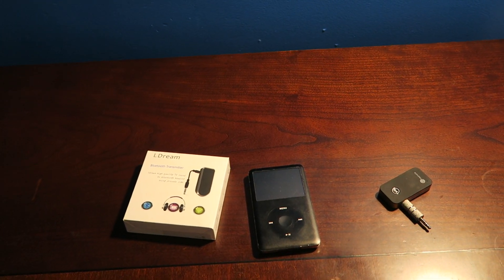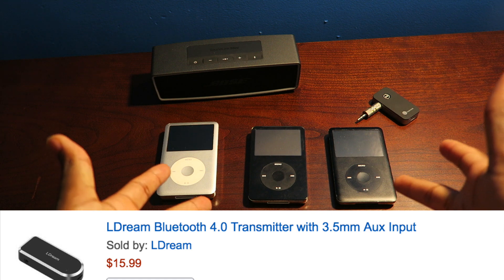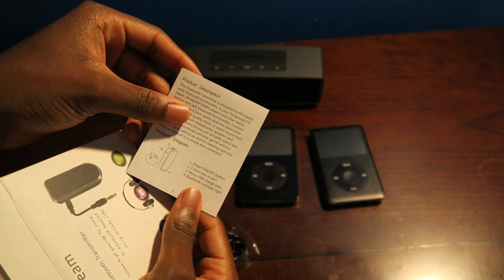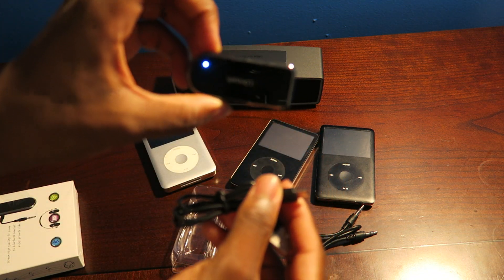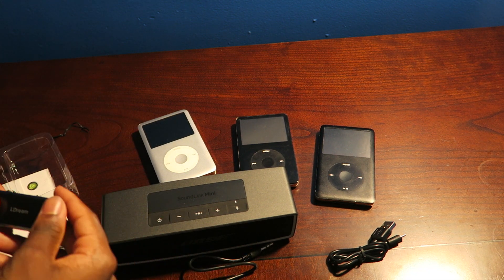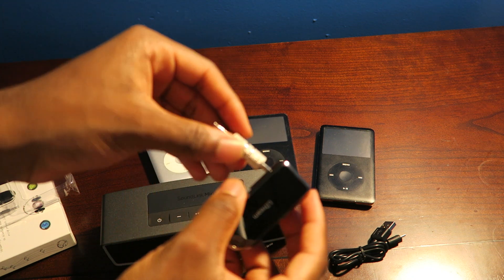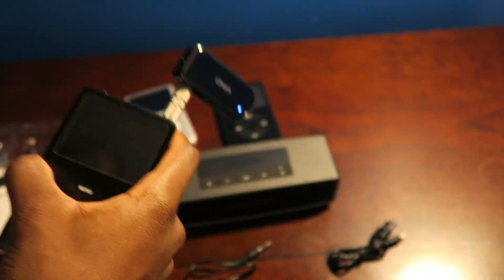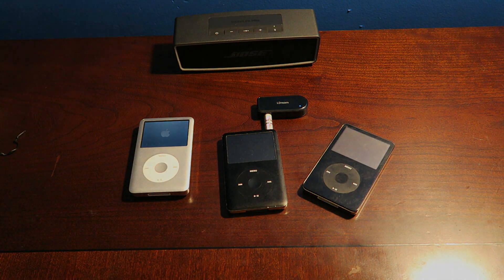TURN ANYTHING INTO BLUETOOTH WITH A HEADPHONE PORT! (iPOD CLASSIC with Bluetooth)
ADD Bluetooth to an iPod classic!

- SimplyPops ★